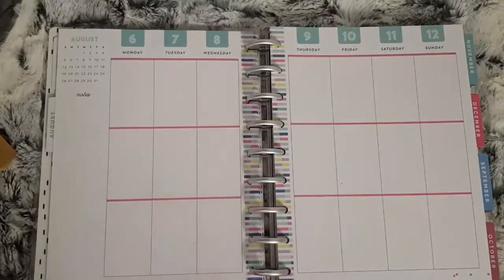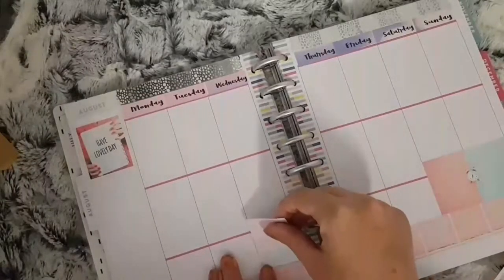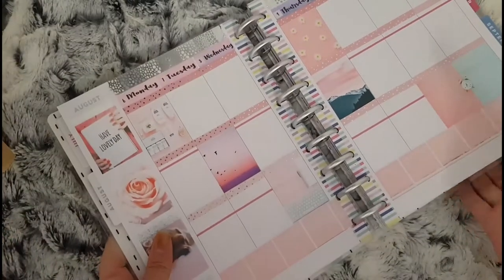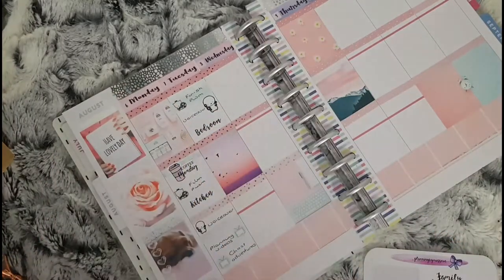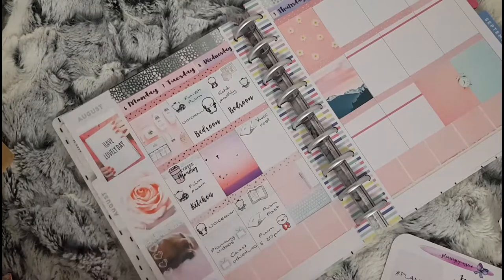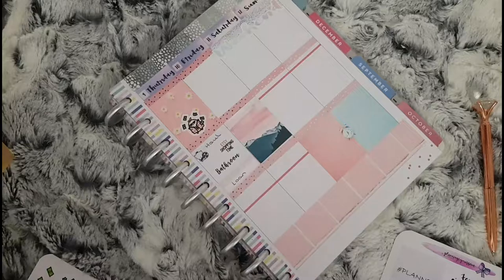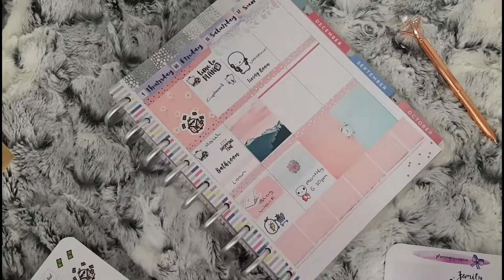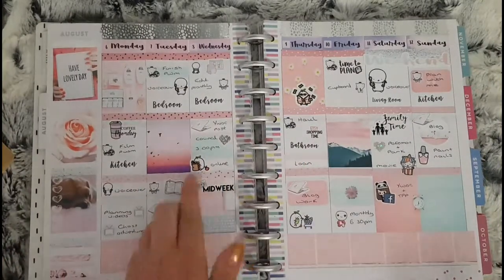Plan With Me || Pink vibes (Laura Jane Style)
For this week's plan with me I used the lovely pink vibes kit from Laura Jane Style on etsy. Sorry I got cut off at the end I didn't time my voiceover properly.

💕Shops Mentioned💕
- Laura Jane Style
- Busy Bee Stickers
- Planning By Miss Eve
- Peaceful Mind Design
- Diamond Prints Designs
- Sprouted Paper Co
- Samantha Mae Sticks
- Fifteenpril
- Stationery Heaven Co